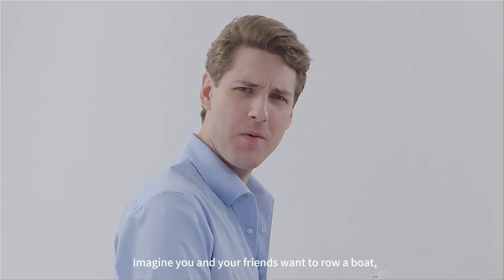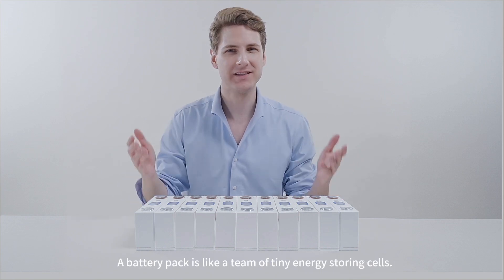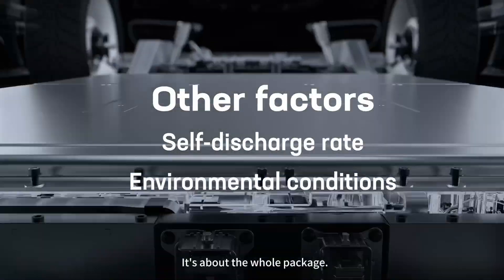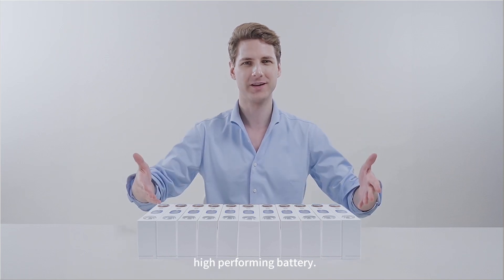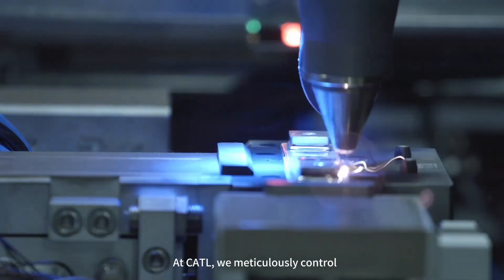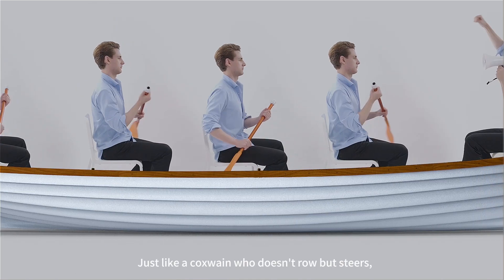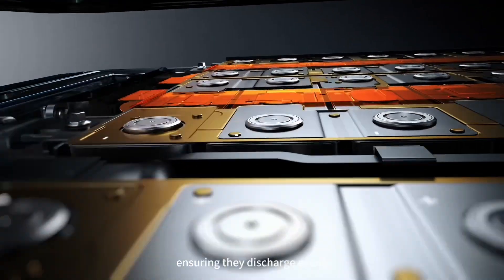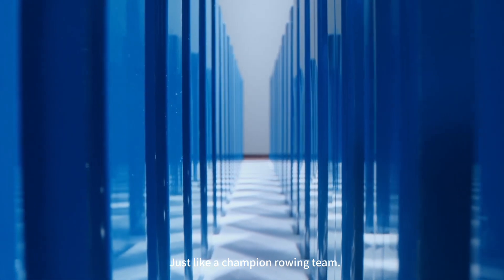The Battery Consistency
How important is consistency in an EV battery pack? Let's talk about the issue of battery consistency deeply.